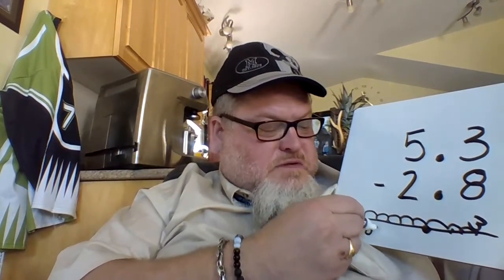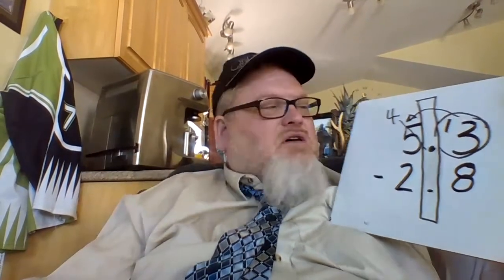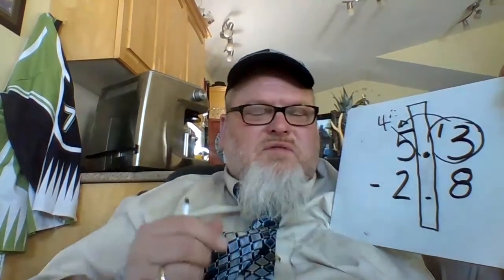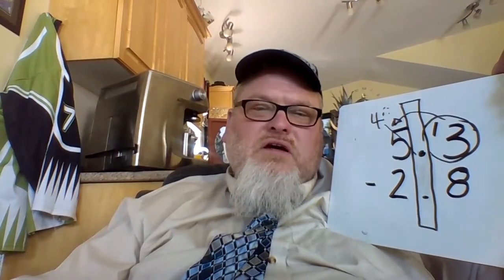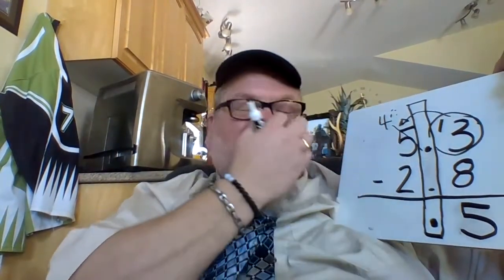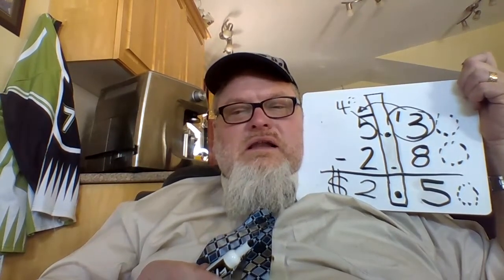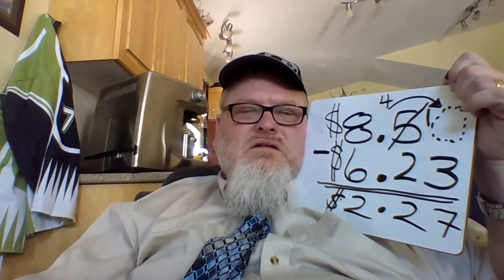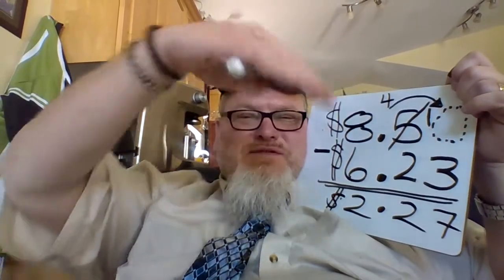Four Bee Buzz: Subtracting with Decimals ( Show me the Money $$$)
This lesson goes with questions on page 211 and page 214 of our Math Textbook and page 64 and 68 of our yellow math practice books that we used in Room # 150